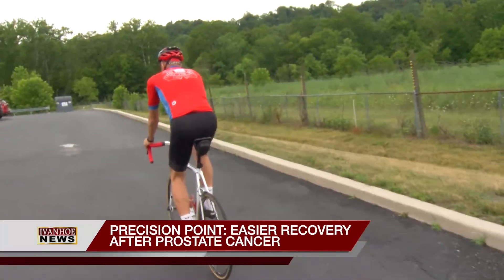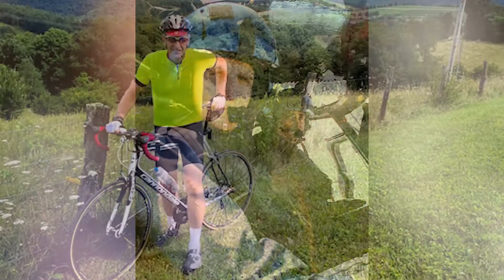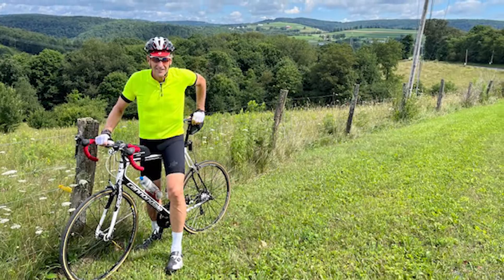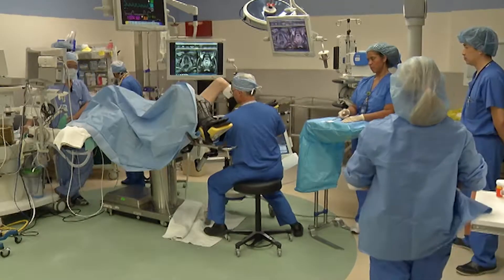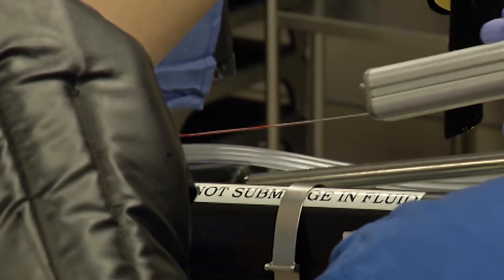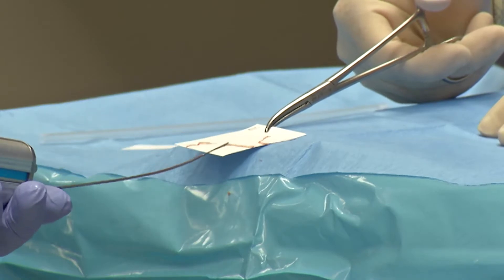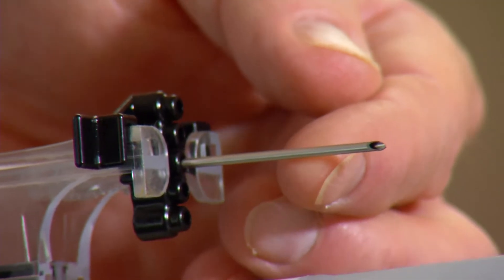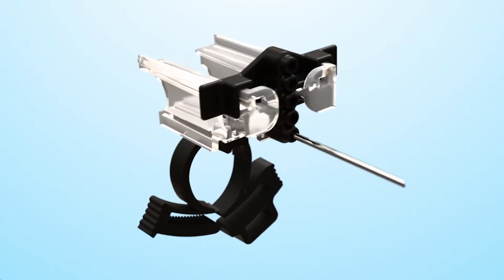PRECISION POINT: EASIER RECOVERY AFTER PROSTATE CANCER BIOPSY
September is National Prostate Cancer Awareness month. One in eight men will develop prostate cancer in their lifetime, and 35,000 men will die this year from it. For many men, it’s a treatable cancer, if caught early with a blood screening test called a PSA test, followed by a biopsy. Now, there’s a new device and technique that makes biopsy safer and easier to recover from.